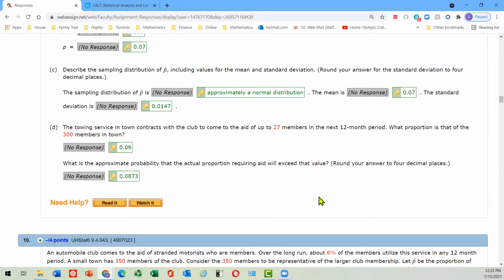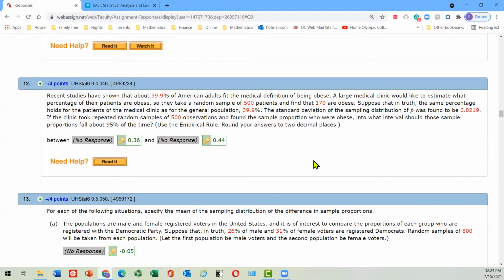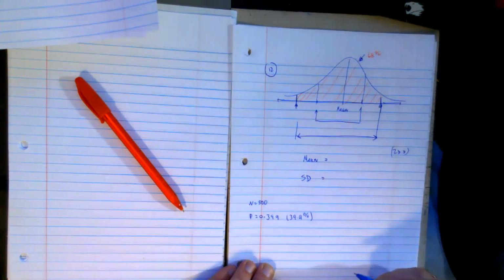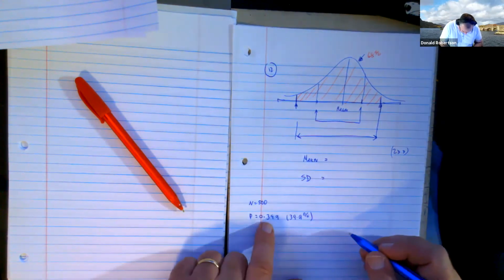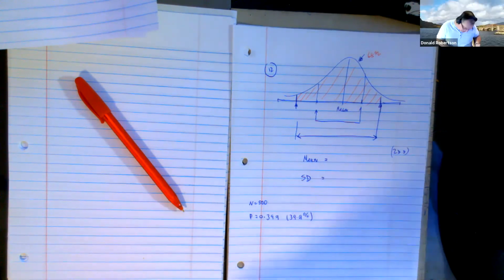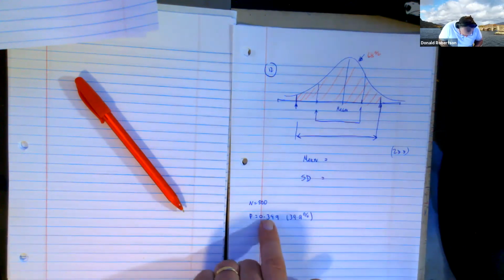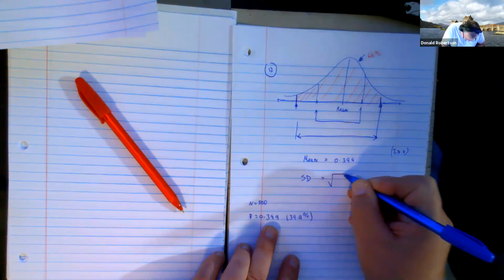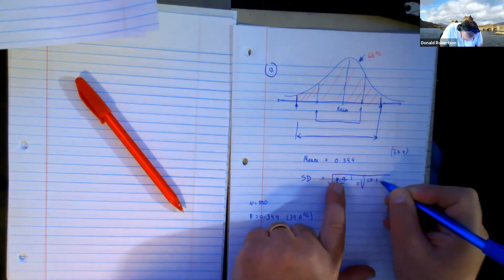Math 146 Chapter 3 Patterns in Scatterplot and Correlation Question 12